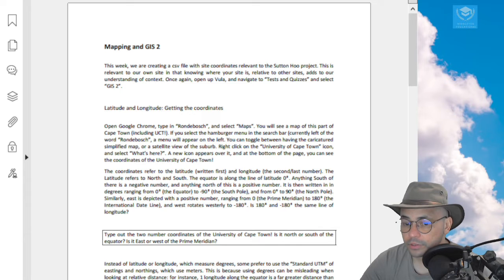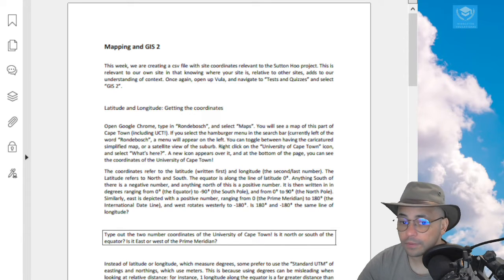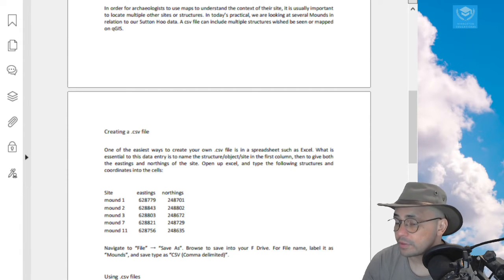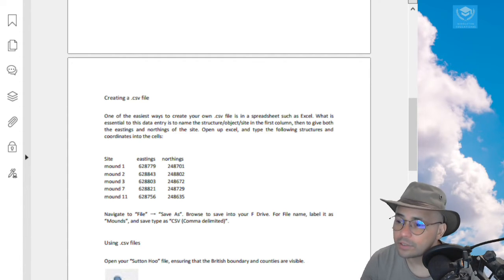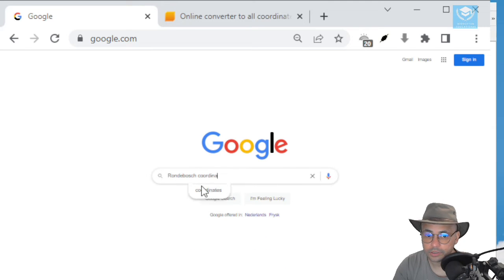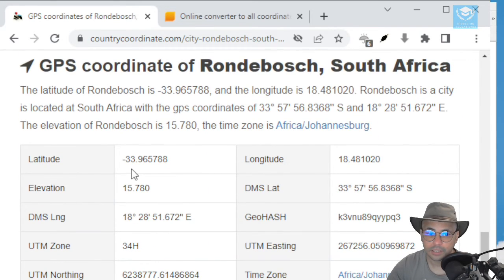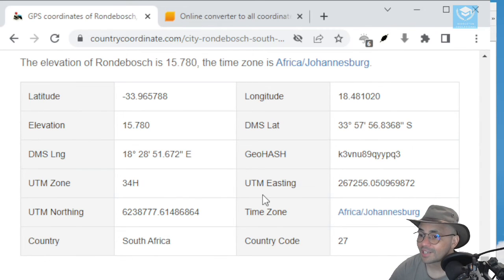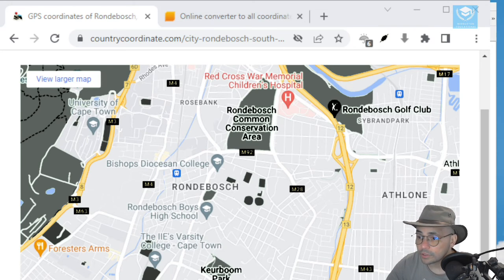AGE1002S - Practical 7 - GIS and Mapping (Part 1)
A basic introduction to GIS for Archaeologists via a simple practical. The following video is part 1 of the second practical (Practical 7).